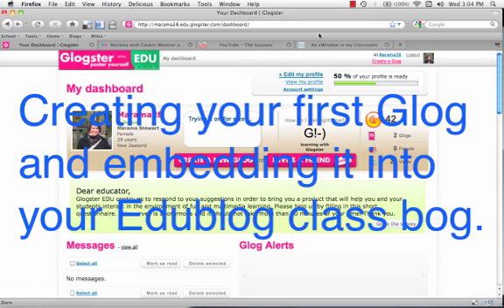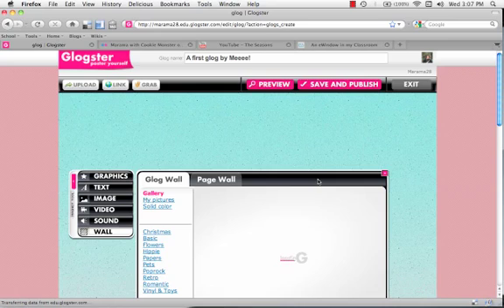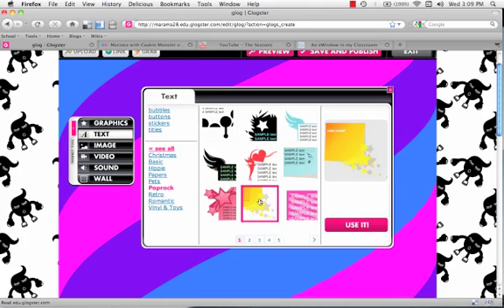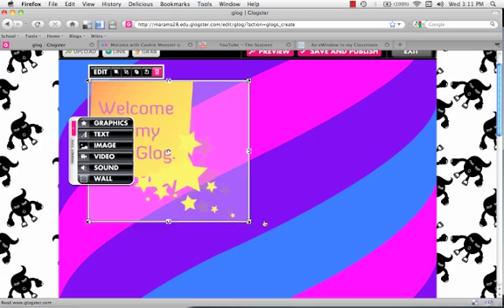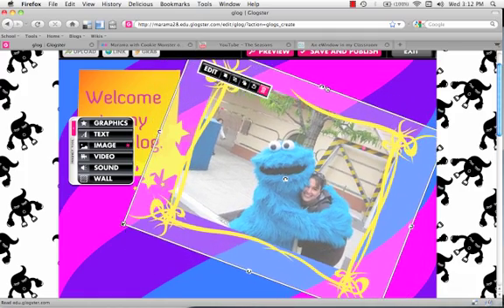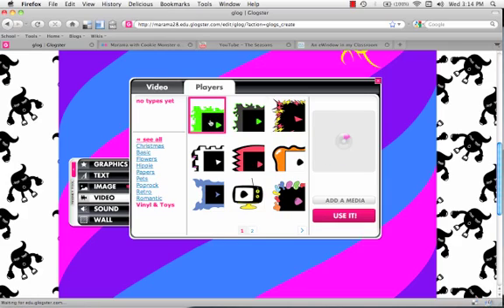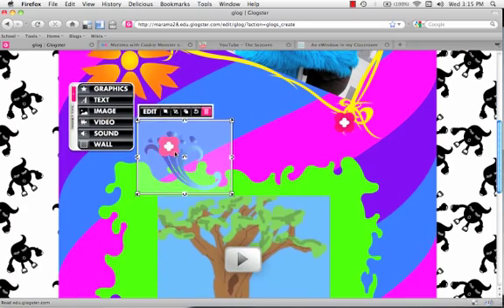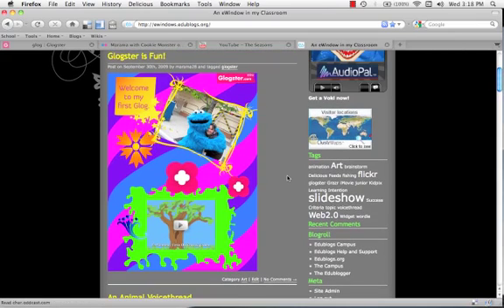Create a Glog and embed it into your Edublog blog